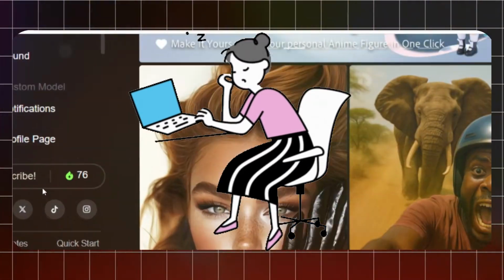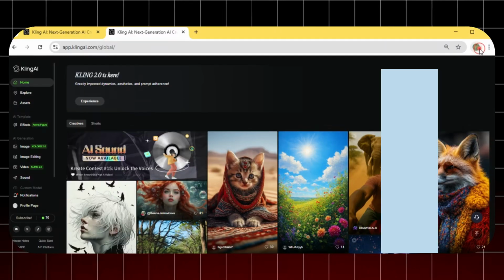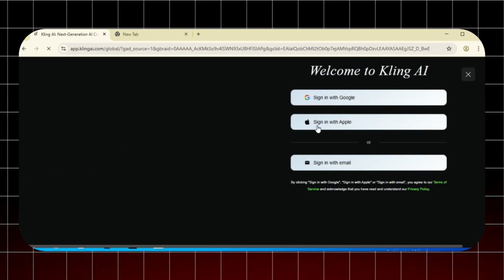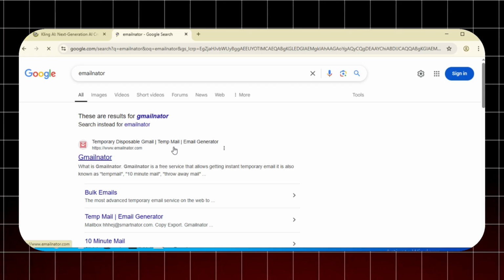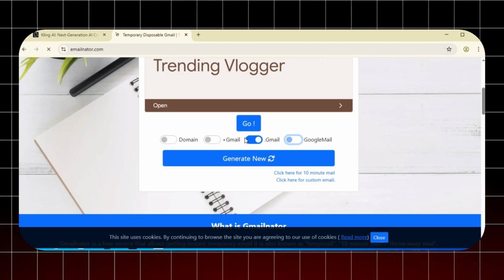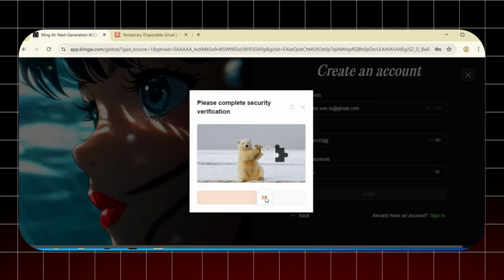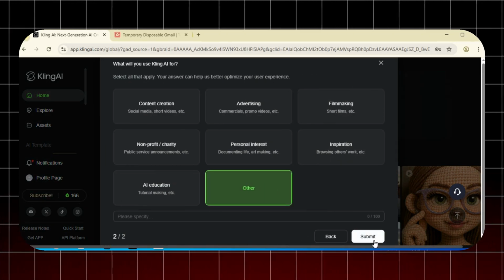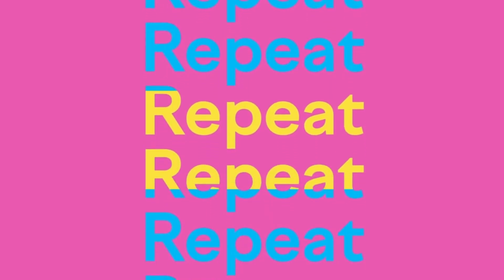Get Unlimited Kling AI Credits for Free (100% Working)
Struggling with limited credits on Kling AI? In this video, I’ll show you a simple and working method to get unlimited free credits on Kling AI without paying anything. Follow the steps carefully, and you’ll never run out of credits again!

🔹 Works 100%
🔹 Repeatable anytime